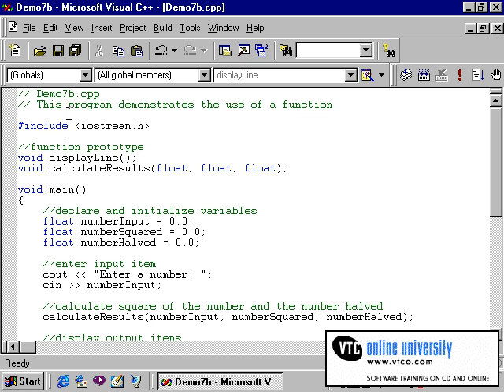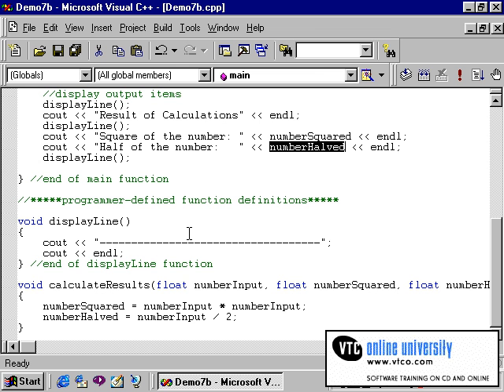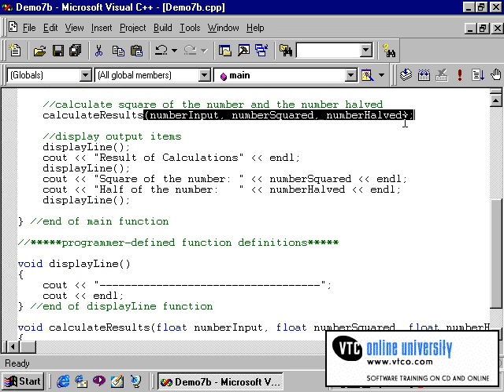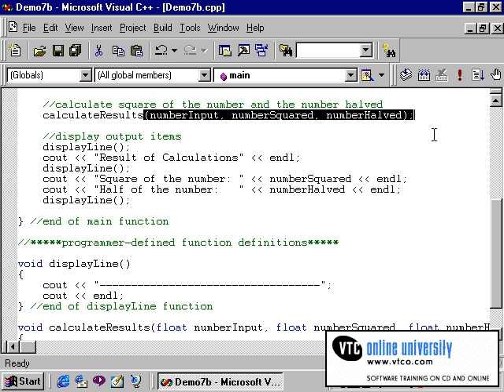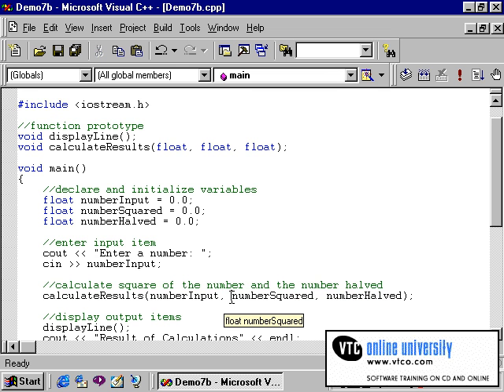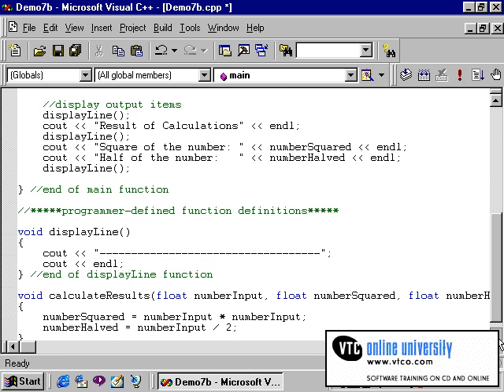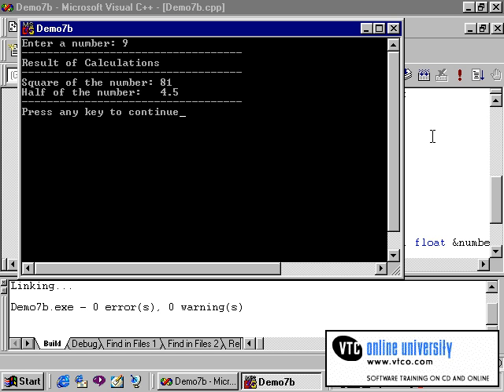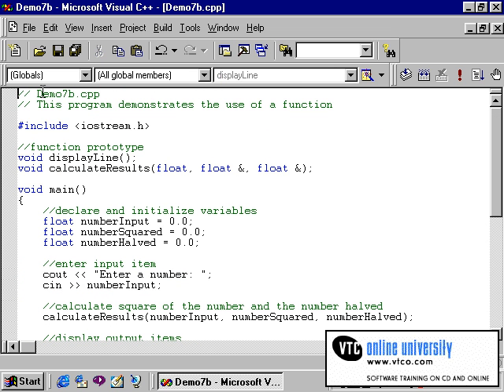Beginning C++ Programming: Lesson 20